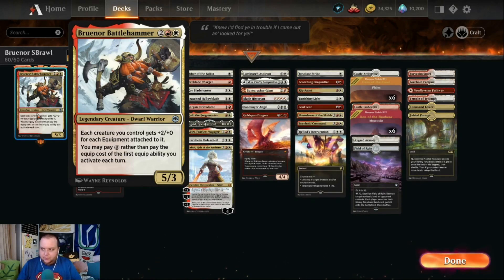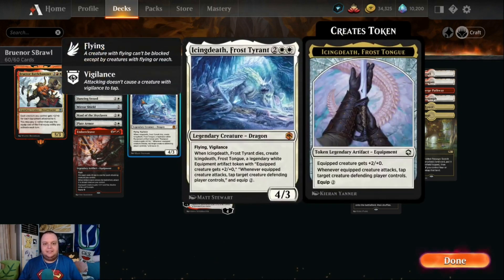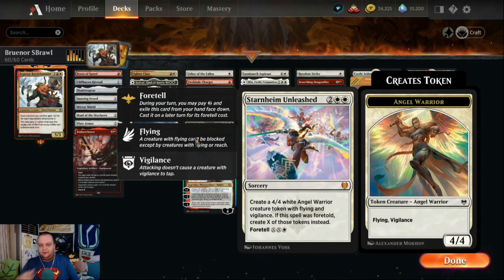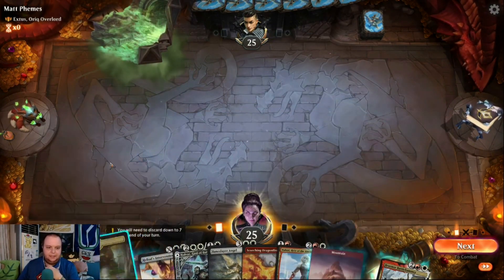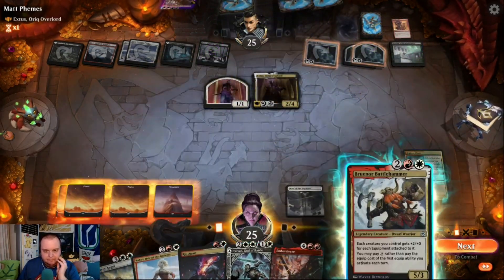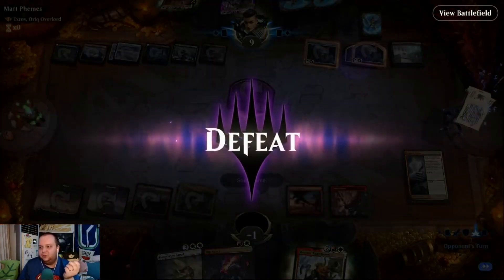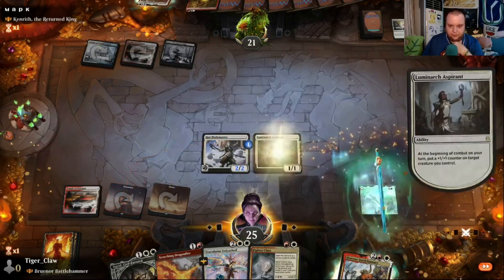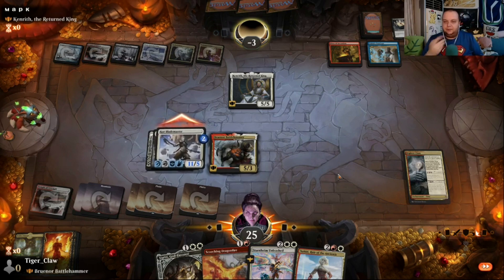D&D: FORGOTTEN REALMS | BRUENOR BATTLEHAMMER | Boros Equipment | GAMEPLAY | DECK TECH | MTGA | Brawl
It's HAMMERTIME! Bruenor Battlehammer has some amazing play patterns that can hit for a HUGE amount of damage out of nowhere! Loving the equipment and warrior synergies that theis MTGA Brawl deck has to offer! I hope you enjoy this deck tech and gameplay session :)

0:00 Deck tech
12:42 Game 1 - Extus, Oriq Overlord // Awaken the Blood Avatar
22:35 Game 2 - Farideh, Devil's Chosen
23:37 Game 3 - Kenrith, the Returned King

Special shout out to one of my subscribers, Garbriel Archanjo, for making suggestions towards the thumbnails for my videos!

Take care :)

"D&D: FORGOTTEN REALMS | BRUENOR BATTLEHAMMER | Boros Equipment | GAMEPLAY | DECK TECH | MTGA | Brawl is unofficial Fan Content permitted under the Fan Content Policy. Not approved/endorsed by Wizards. Portions of the materials used are property of Wizards of the Coast. ©Wizards of the Coast LLC.”